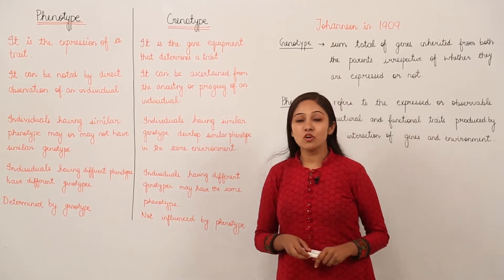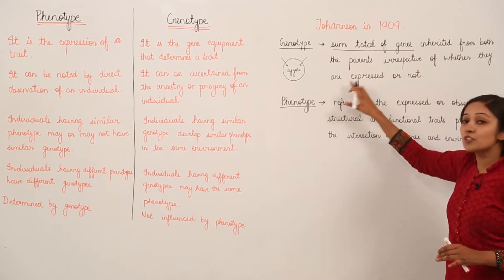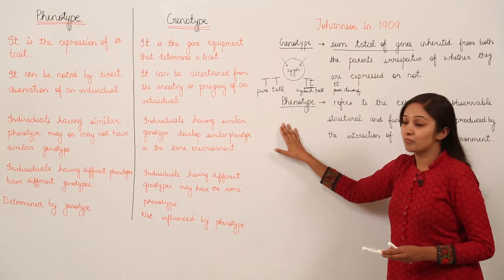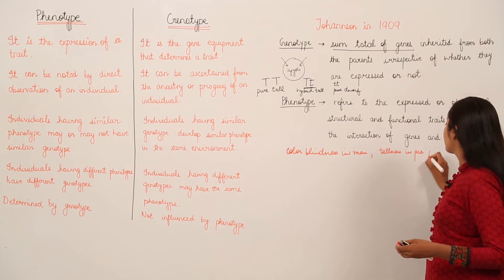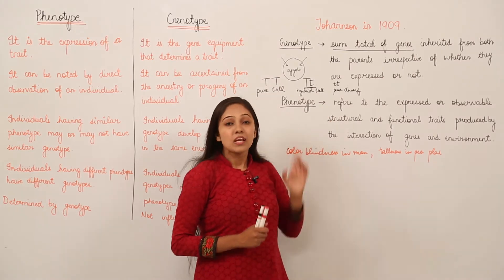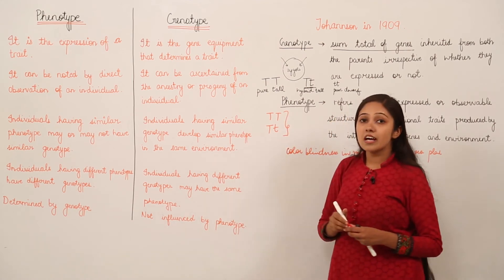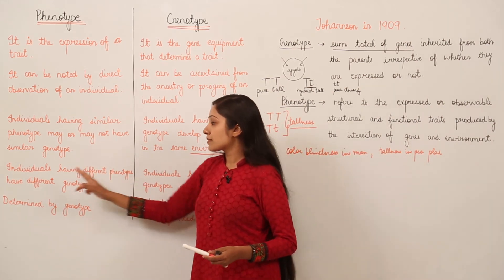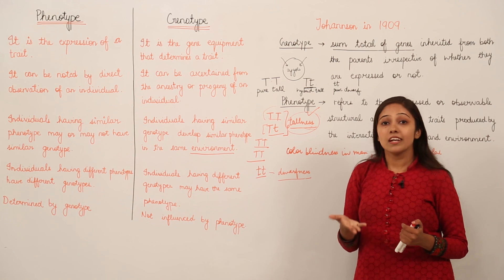ICSE 10 BIO l CHAPTER 3 l GENETICS MENDEL'S LAW OF INHERITANCE l genotype and phenotype l L13